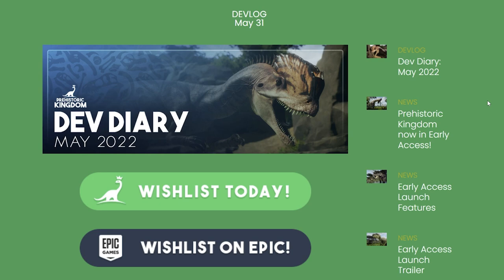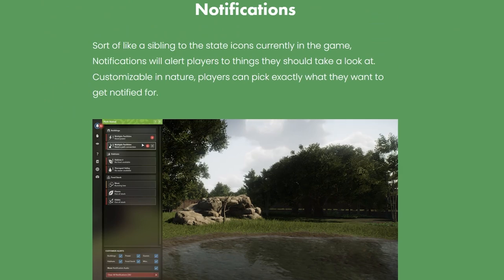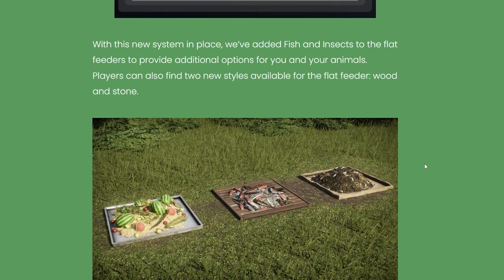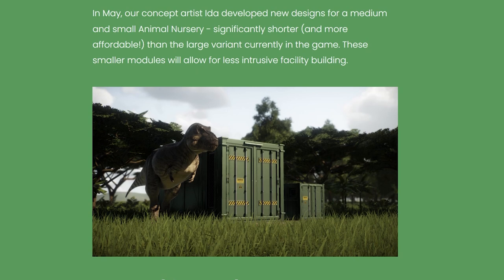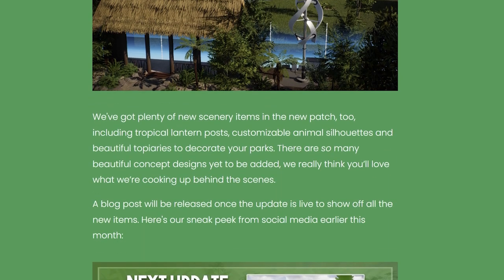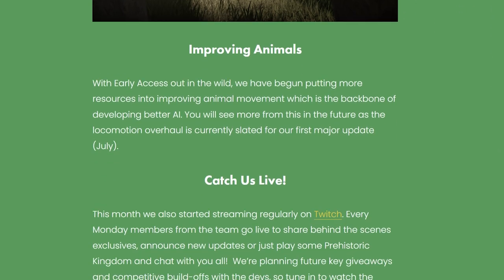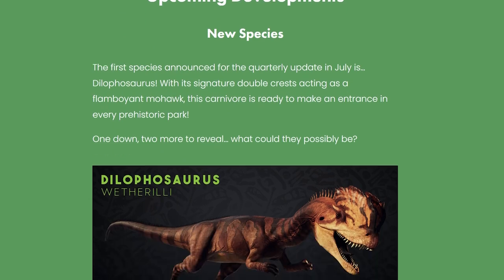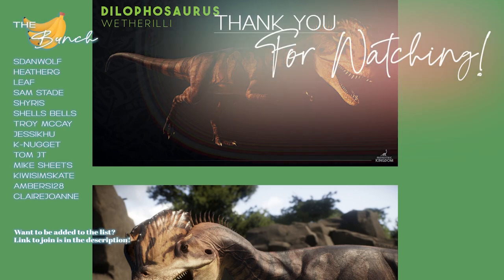Null Barriers & New Dinos! | May Dev Diary | Prehistoric Kingdom Early Access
Null Barriers & New Dinos! | May Dev Diary | Prehistoric Kingdom Early Access | Dilophosaurus | Brachiosaurus | Iguanodon | Psittacosaurus | Prehistoric Kingdom Early Access | Prehistoric Kingdom Update

Take the role of park manager by developing the infrastructure to care for guests, animals and staff alike. Ensure resources and safety is kept in-order to delay the inevitable!